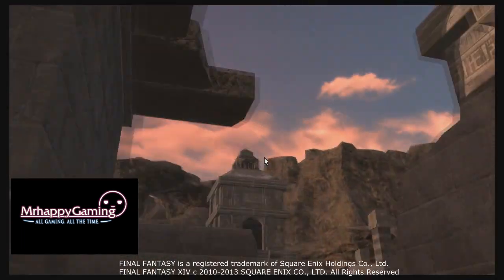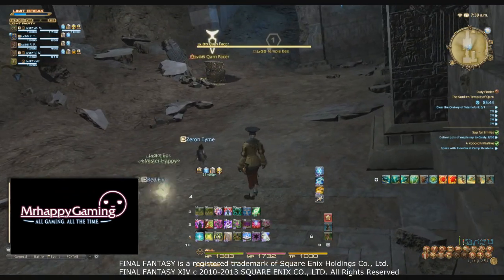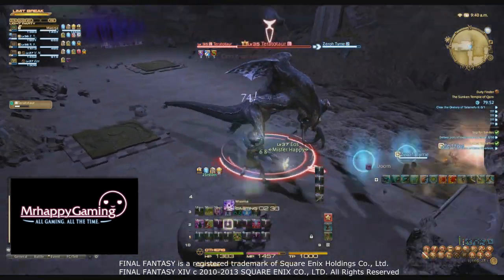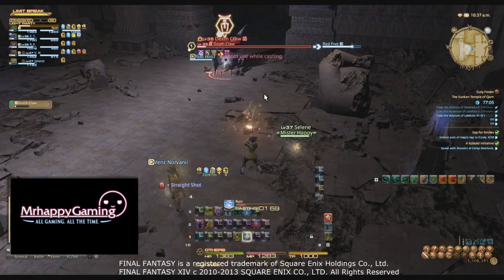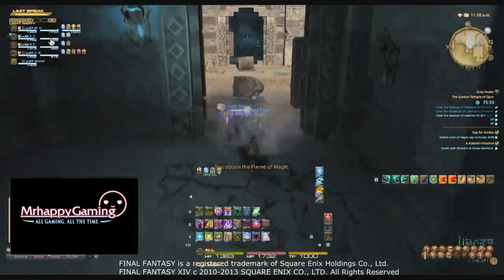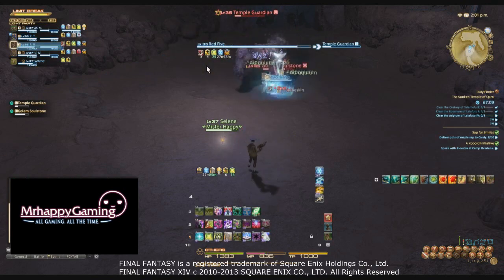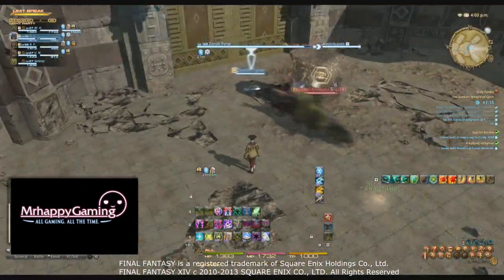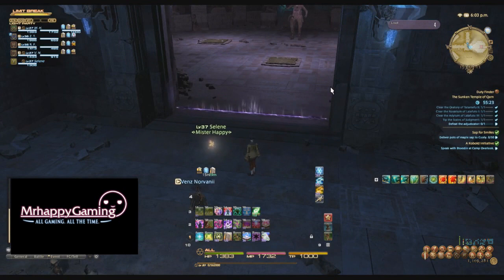FFXIV ARR: Sunken Temple of Qarn Guide & Walkthrough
Hey guys, Mrhappy here. A lot of people have been asking me to make a guide for the Sunken Temple of Qarn, a level 35 dungeon that can bring a PUG to its knees. With this guide hopefully you'll be able to trounce this mid-level dungeon with some nice loot., Enjoy!

You can make a difference by donating to directly to the save the children foundation via AtheneLive on Twitch. For more information about the charity please visit the following links: